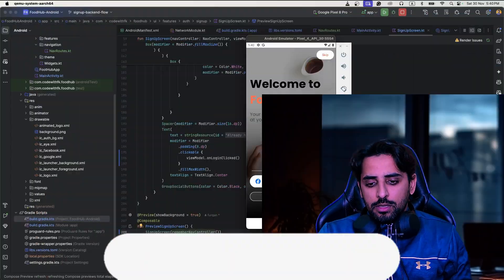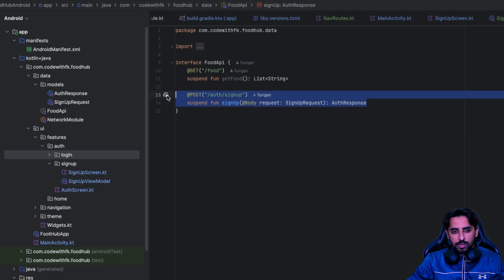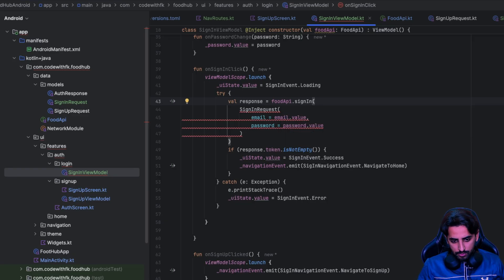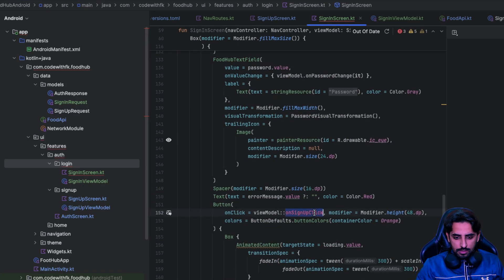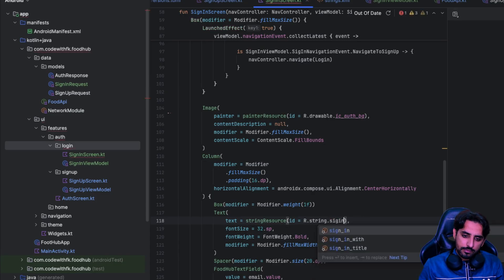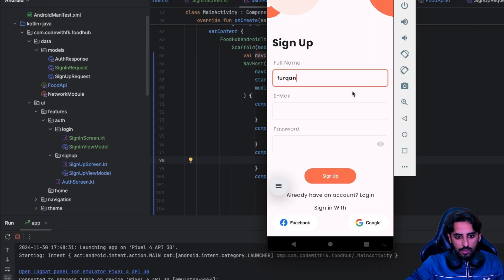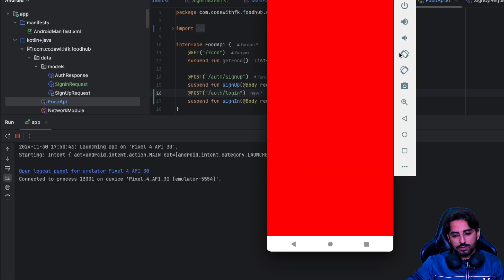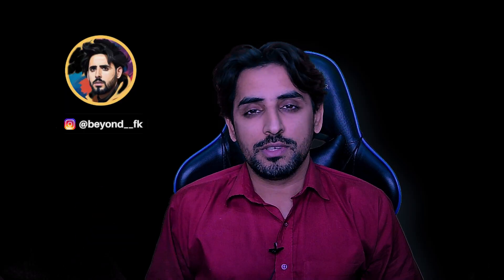CREATE Your Own Food Delivery App with Android Jetpack Compose! Beginner Tutorial Ep10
Learn how to create your own food delivery app using Android Jetpack Compose in this comprehensive tutorial! Building a food delivery app can be a complex task, but with Jetpack Compose, you can simplify the process and create a high-quality app with a modern user interface. In this Series, we'll take you through the step-by-step process of designing and developing a food delivery app, from setting up the project to implementing core features like user authentication, menu management, and order tracking. Whether you're a beginner or an experienced developer, this video will provide you with the knowledge and skills you need to create a professional-grade food delivery app. So, let's get started and take your app development skills to the next level!

Welcome to the Food Delivery App Tutorial Series, where we will create a powerful and modern food delivery system with three apps:

Customer App 🛍️
Rider App 🛵
Restaurant App 🍽️
This series is designed to guide you step-by-step in building an advanced, real-world app. Whether you’re a beginner or an experienced developer, this series will equip you with essential skills to create scalable apps with a sleek UI.

Core Features Covered in the Series:
✅ Authentication: Login and Signup for users and businesses
✅ Categories & Restaurants: Dynamic restaurant and food categorization
✅ Food Items: Manage restaurant menus seamlessly
✅ Cart Management: Add, edit, and review items in your cart
✅ Order Management: Track, process, and deliver orders
✅ Live Location Tracking: Real-time tracking for riders
✅ Reviews: Leave feedback for restaurants and riders
✅ Payment Integration: Process payments securely using Stripe
✅ Notifications: Order updates, delivery alerts, and more

Tech Stack:
💻 Android Jetpack Compose: Build stunning UIs with declarative components
🛠️ MVVM Architecture: Maintain clean and scalable code
📦 Dagger Hilt: Seamless dependency injection
🌐 Retrofit: Efficient API calls for a robust backend
📍 Google Maps & Live Location: Real-time location tracking for delivery
🔔 Jetpack Notifications: Keep users informed
🧵 WebSocket & Background Services: Enable real-time updates
💳 Stripe Integration: Add secure payment processing
💡 Jetpack Splash Screen: Polished app startup experience

This series will include additional advanced features to elevate your app-building expertise!